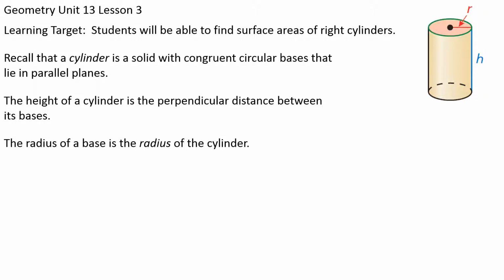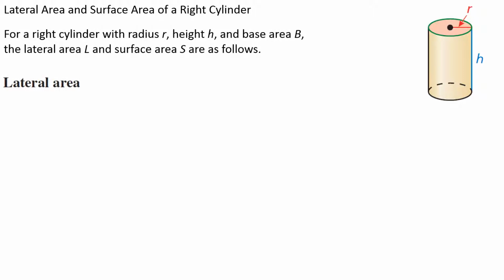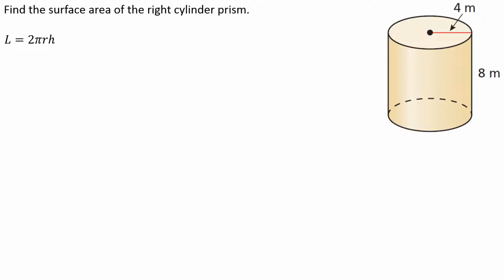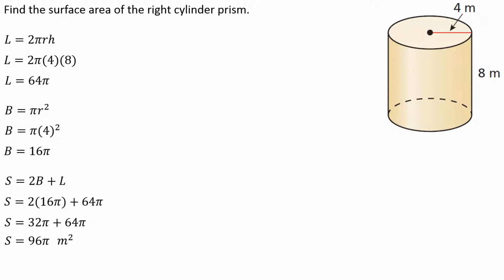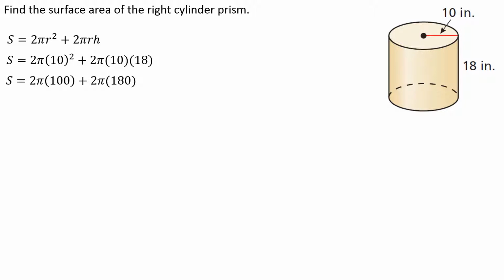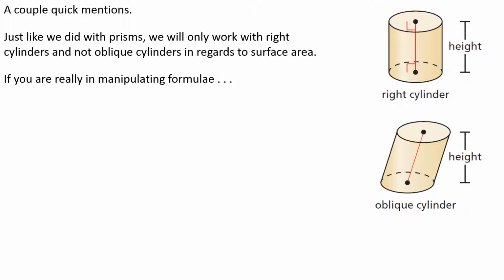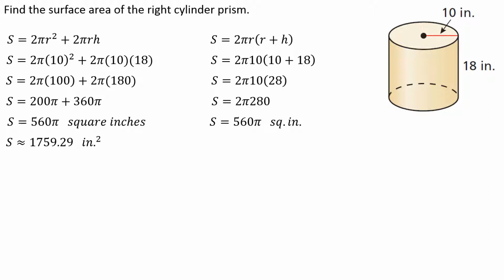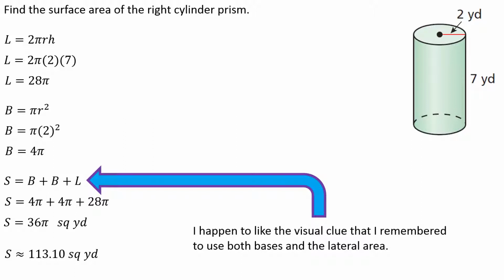Geo Unit 13 Lesson 3 podcast